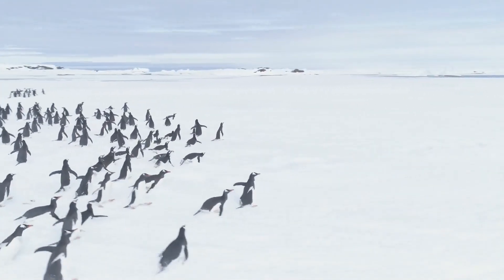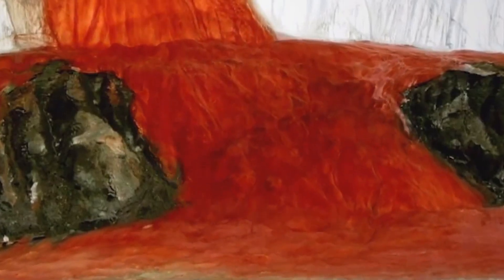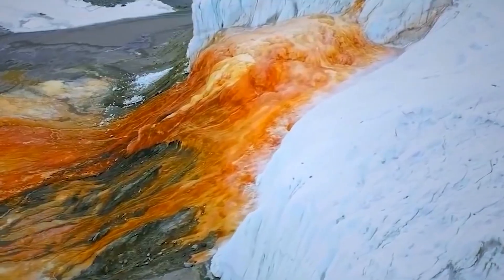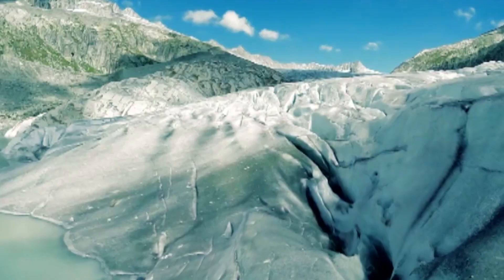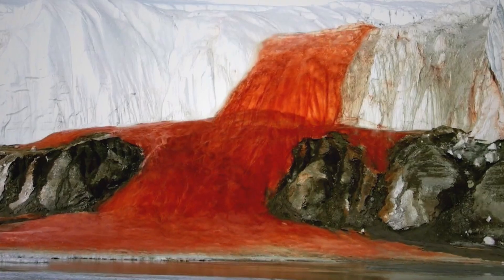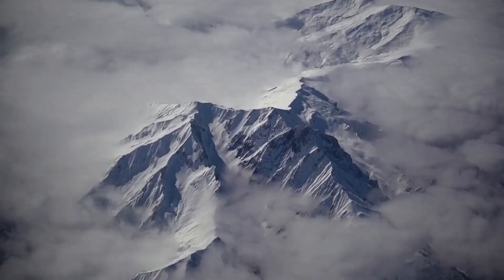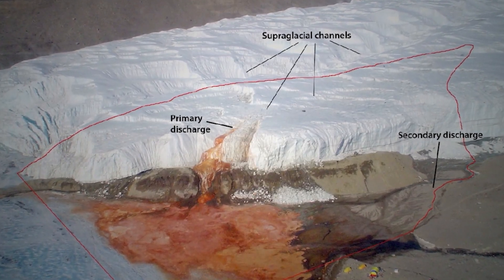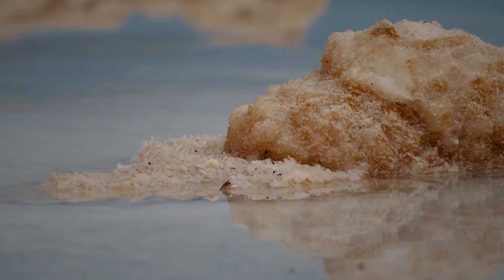The Mystery of Blood Falls: Antarctica's Eerie Red Waterfall Explained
oin us as we explore the chilling mystery of Blood Falls in Antarctica, where a stream of eerie red water flows from a glacier. Discover the science behind its blood-red appearance, the fascinating iron-rich brine, and the ancient secrets hidden beneath the ice. Scientists have been studying this natural wonder for years, but many questions remain unanswered. Dive into the full story with us and uncover the intriguing mysteries of one of the most remote places on Earth.